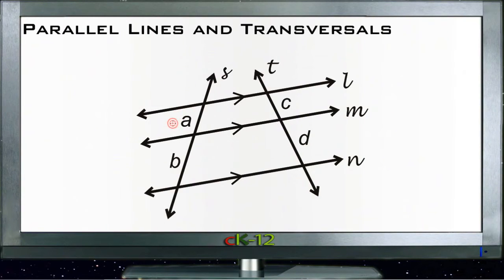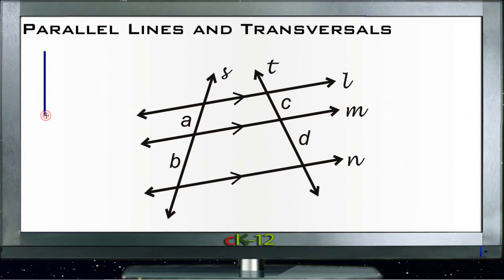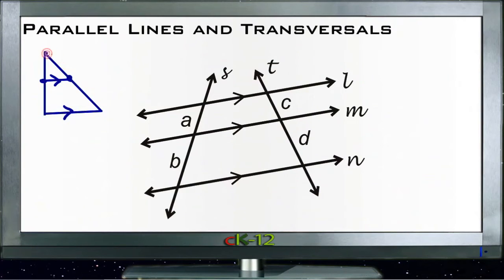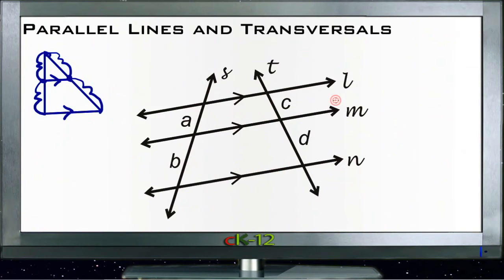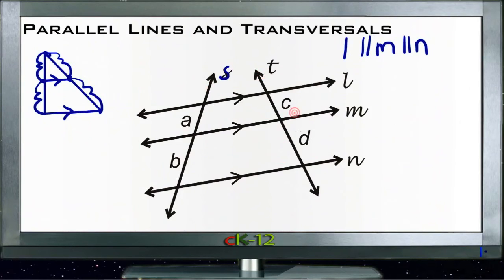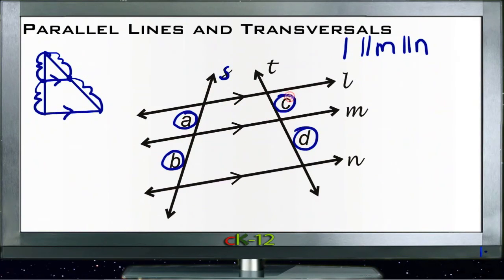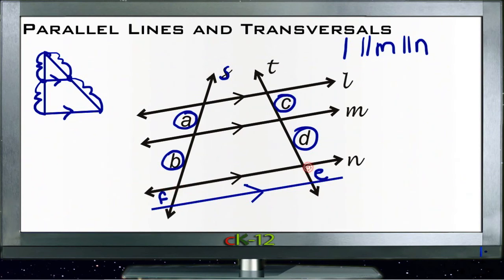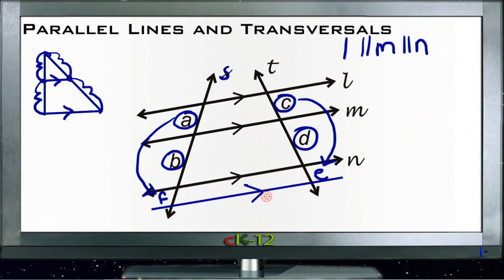Parallel Lines and Transversals: Lesson (Basic Geometry Concepts)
Here you'll learn how to use the Triangle Proportionality Theorem, which states that if a line that is parallel to one side of a triangle intersects the other two sides, then it divides those sides proportionally.

This video provides the student with a walkthrough on parallel lines and transversals.